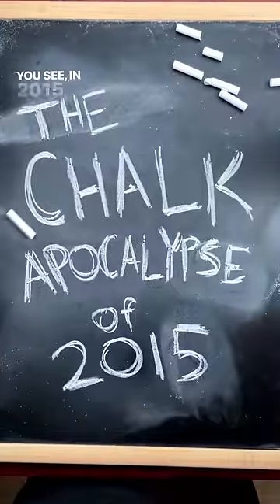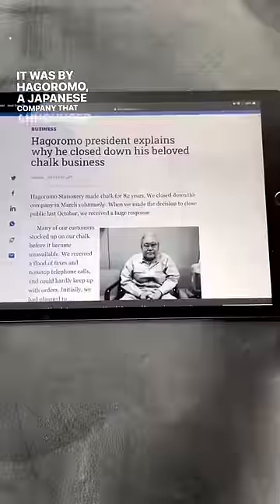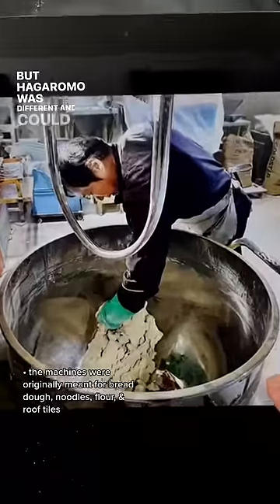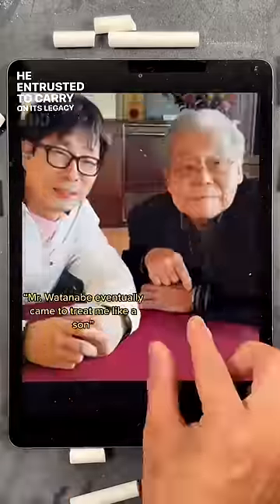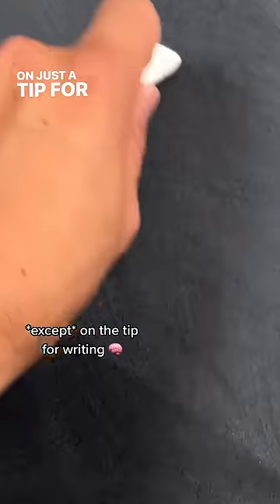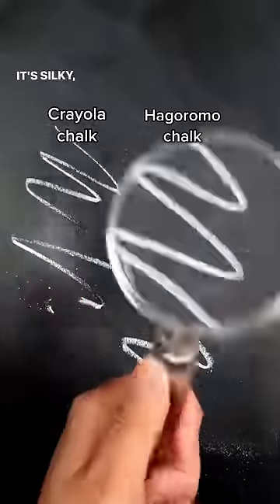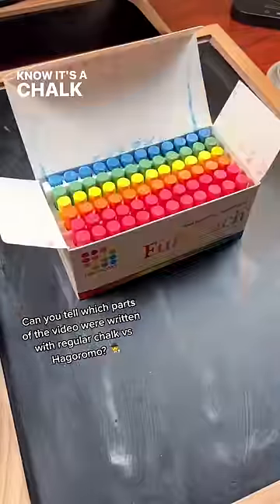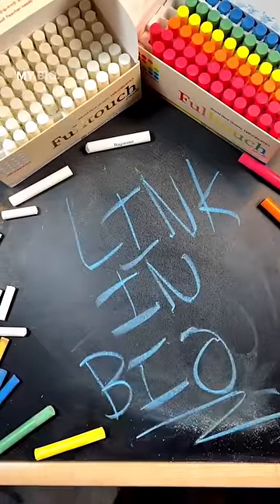The legendary Japanese chalk vs Crayola 🧑‍🏫Link in comments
12-count white chalk

20-count color chalk

🔗 Link to all products on my channel